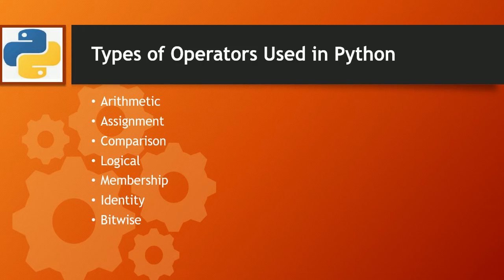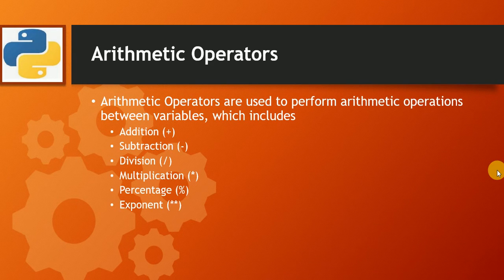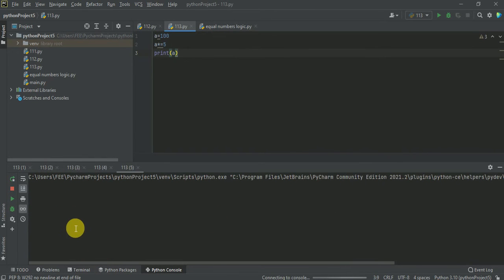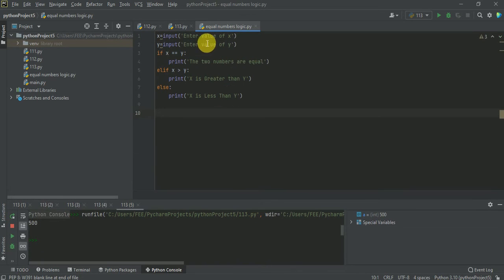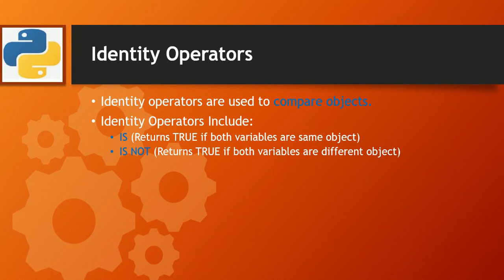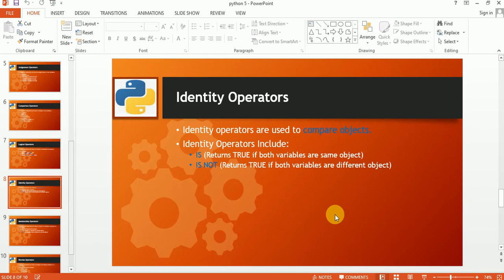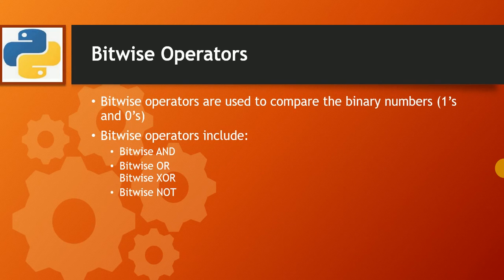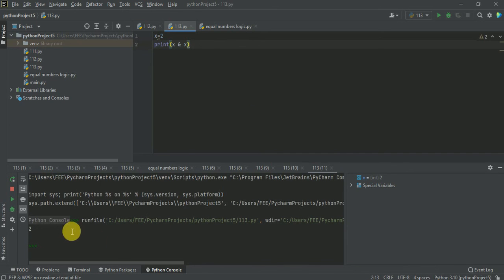Introduction to Python Part 5 : Operators in Python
This video shows how to use various operators in Python such as Artihmetic, Logical, Comparison, Membership, Identity and Bitwise Operators.